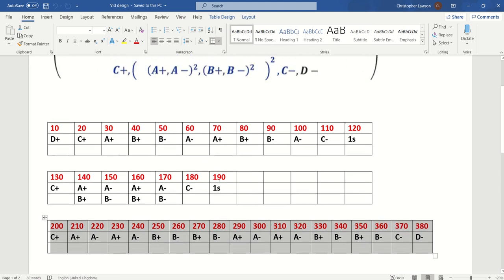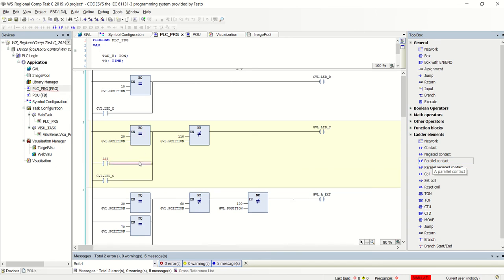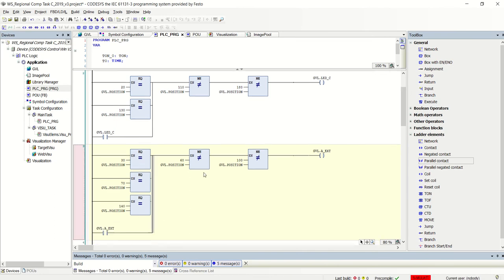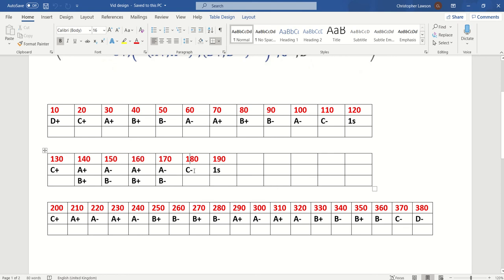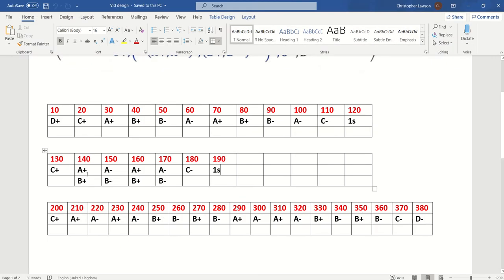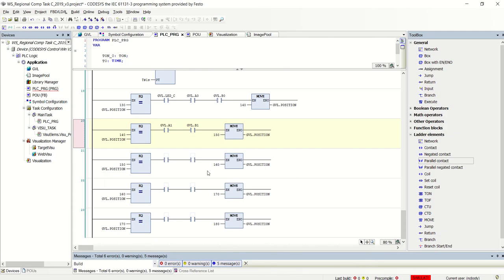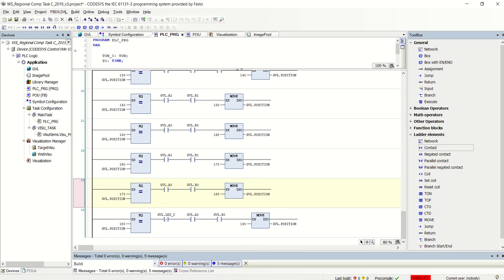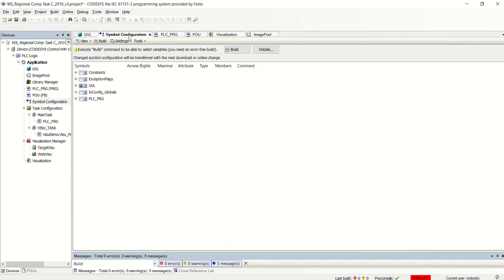Full PLC Industrial Task Solution - Coding the Rest of the System - Vid6